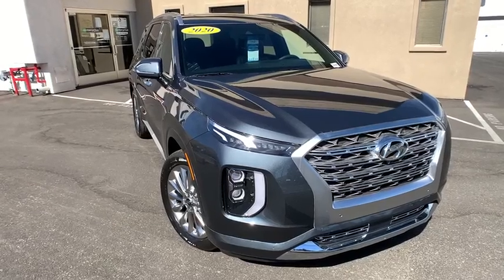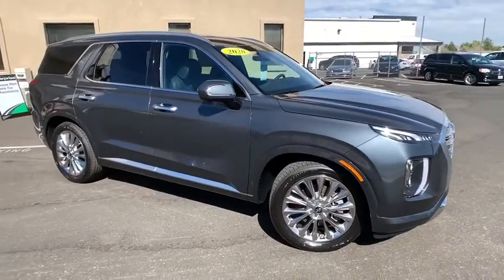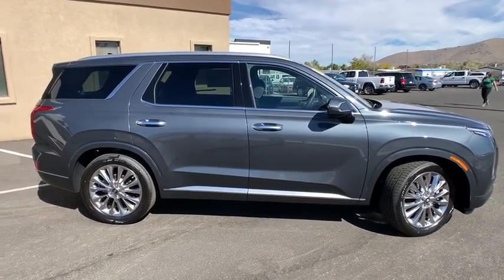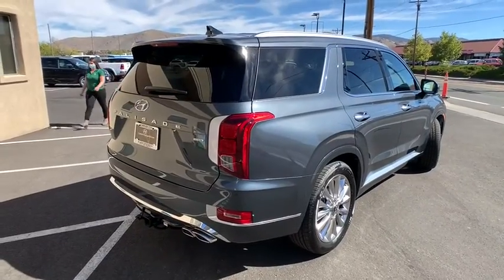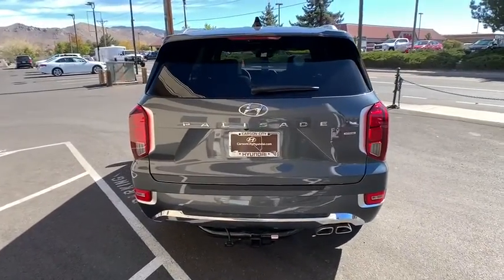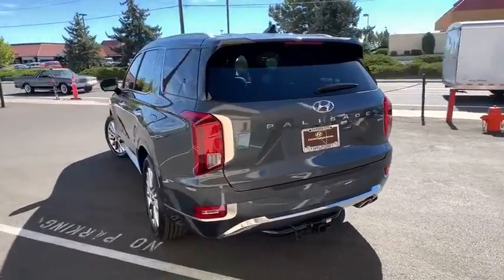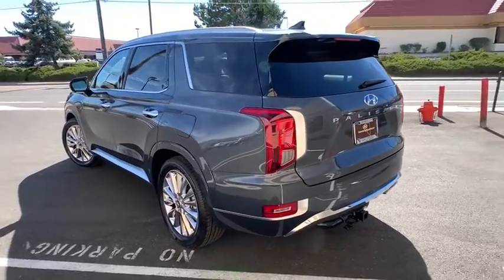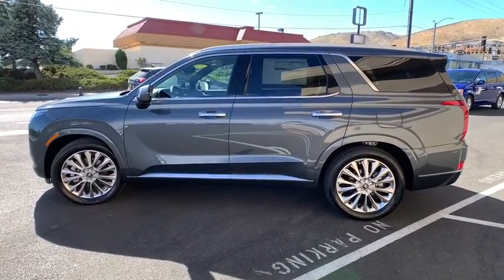2020 Hyundai Palisade Carson City, Lake Tahoe, NV HY1374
Steel Graphite [LISTING TYPE] 2020 Hyundai Palisade available in Carson City, Nevada at Carson Car Center. Servicing the Lake Tahoe, NV area.

2020 Hyundai Palisade Limited Limited 8-Speed Automatic with SHIFTRONICbrbrV6 AWD 4D Sport UtilitybrbrbrAwards:br  * 2020 KBB.com 10 Best SUVs Worth Waiting For   * 2020 KBB.com 10 Favorite New-for-2020 Cars